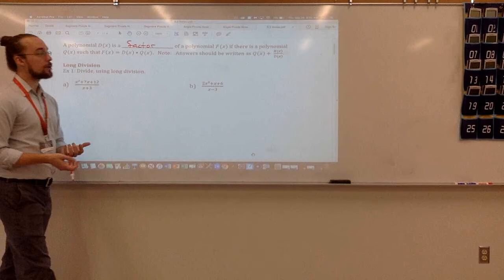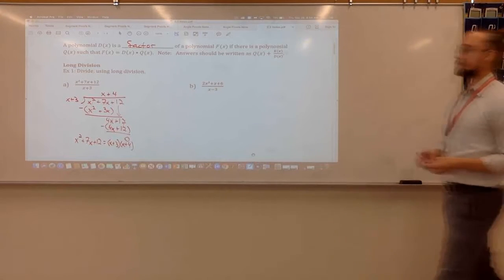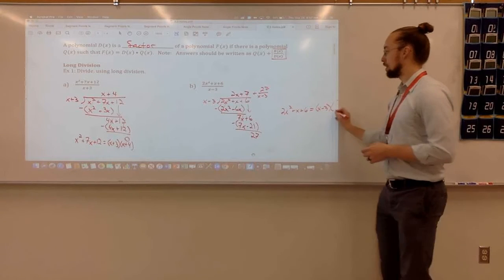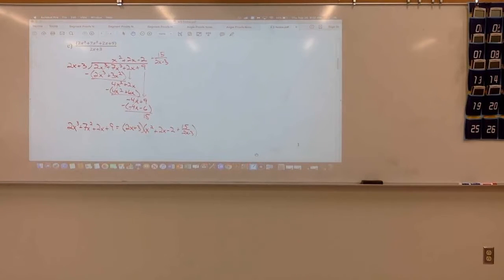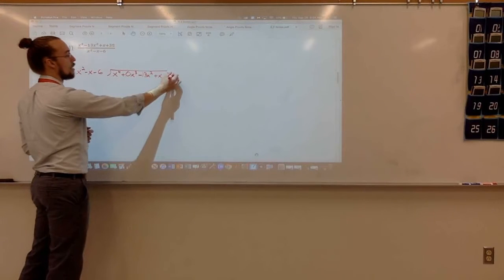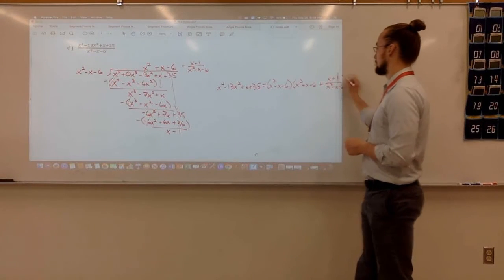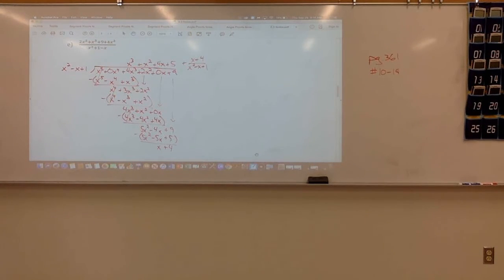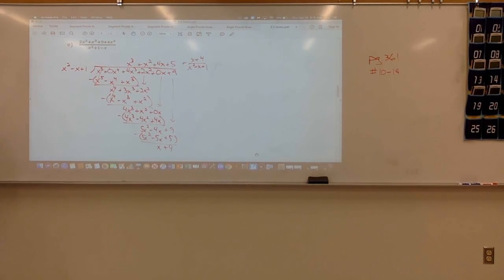9/26/19 Mr. Fach CCP